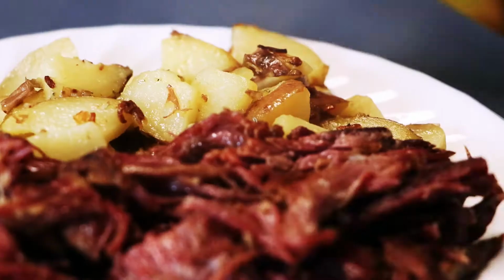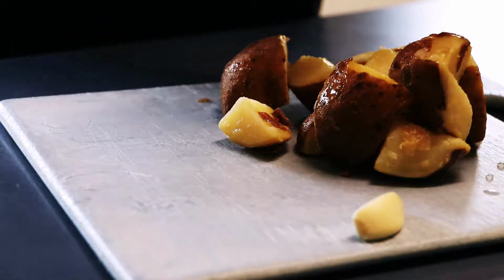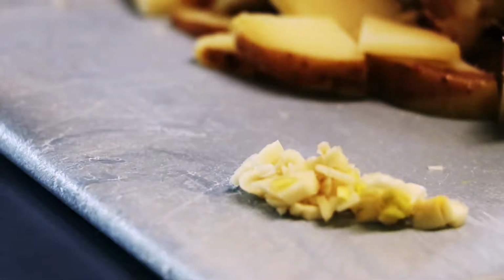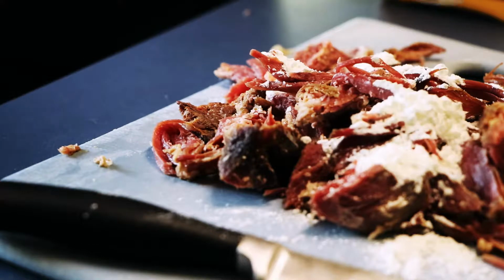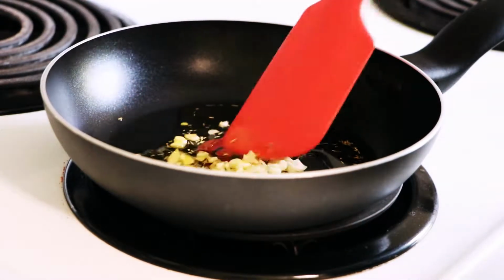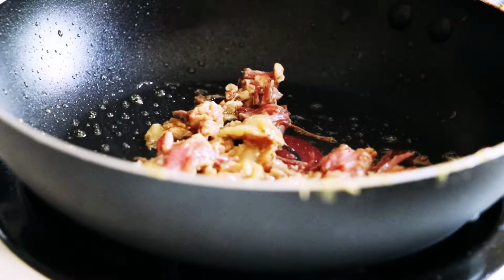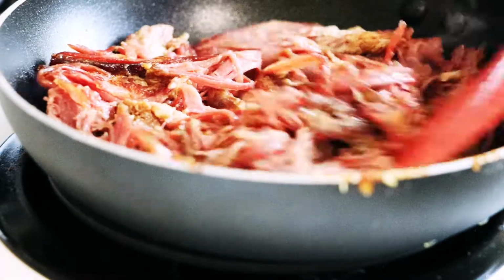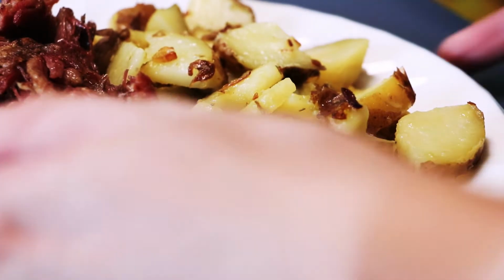How To Reheat Leftovers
So you decided to stay in and order take-out but still have leftovers? Well here's a look at how to make something better from reheating some leftovers. This method works with just about any meal.

Hint: It doesn't involve a microwave

Show your support by donating to one of these links! Every little bit helps the channel!

No really.

Thank you for being a viewer on my videos, it really means a lot!

HAVE A FANTASTICAL DAY!